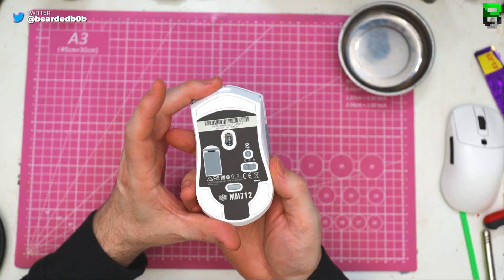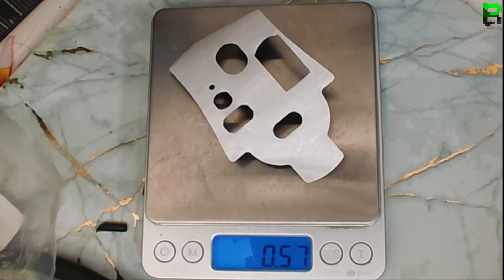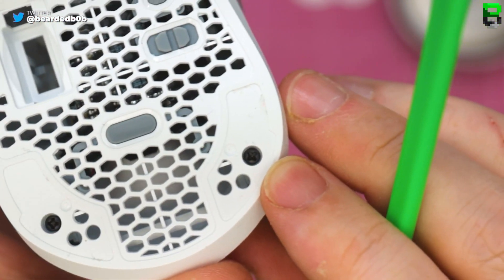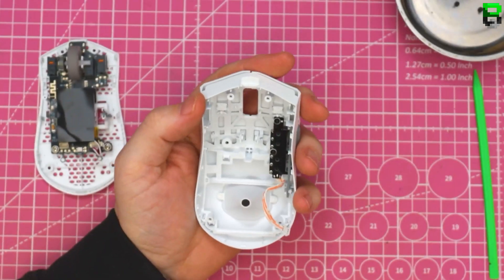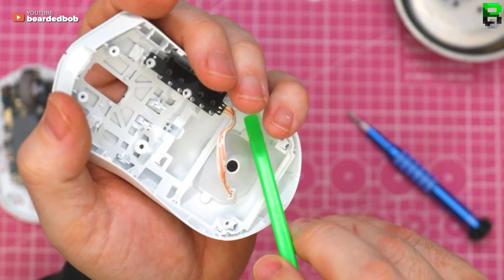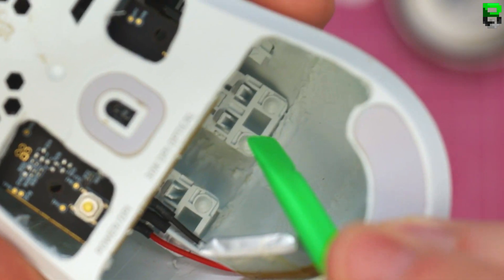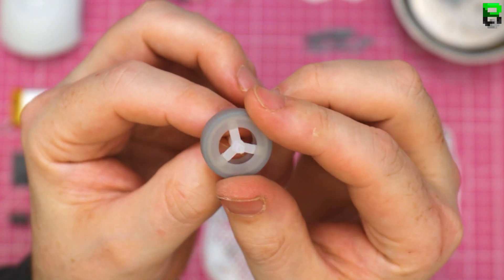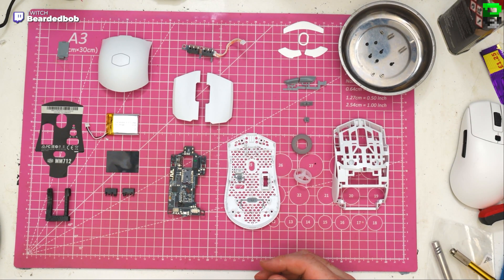Cooler Master MM712 Teardown: LETS REVEAL EVERYTHING! Insane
In this video, we take a deep dive into the Cooler Master MM712 gaming mouse and conduct a complete teardown to explore its internal components and build quality. From the microswitches to the sensor and the scroll wheel, we analyze every aspect of the mouse to give you a comprehensive understanding of its inner workings. Whether you're a tech enthusiast or a gamer looking to upgrade your equipment, this teardown will provide valuable insights into one of the most popular gaming mice on the market.

►TimeStamps
00:00 intro
00:26 stock weight
00:32 USB holder piece
00:43 taking out the label
01:09 weight of the label
01:20 taking out the skates (weight and measure)
02:20 unscrewing the base
02:25 insane clips
02:53 first look inside
03:27 glued side pcb
04:09 taking out the rear panel
04:17 weight of the rear panel
04:47 taking apart the side pcb
05:16 weight of the side pcb
05:21 taking out the side buttons
05:48 weight of the side buttons
05:53 how to take out the main buttons
07:30 weight of the mains
07:55 showing the shell
08:06 weight of the shell
08:52 taking out the battery
09:21 weight of the battery
09:31 taking apart the foam
09:47 weight of the foam
09:52 unscrewing the PCB
10:26 showing the switches
10:44 weight of the switch
10:48 the encoder
11:27 weight of the PCB
11:35 mcu and sensor info
11:46 showing the base
12:09 weight of the base
12:14 all about the scroll wheel
13:18 thoughts on the design